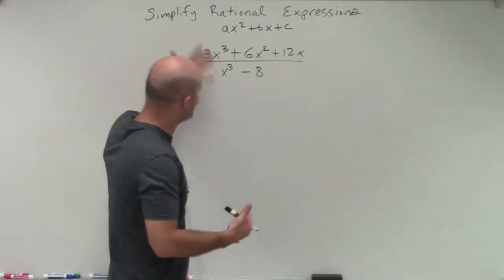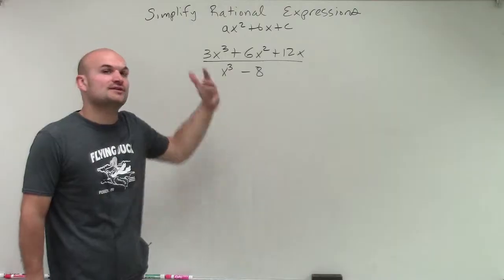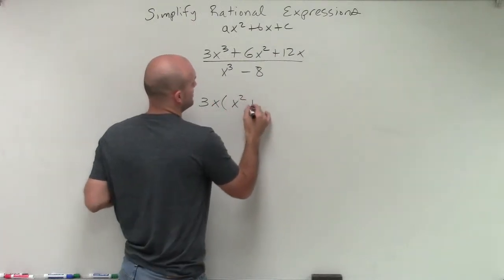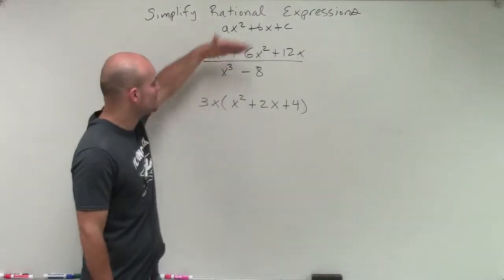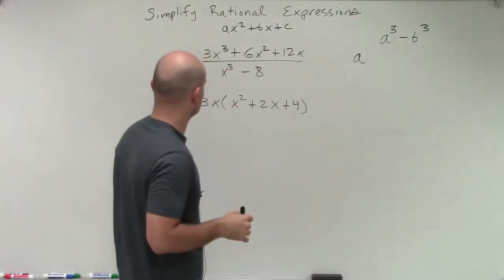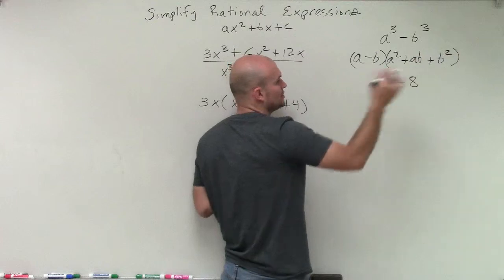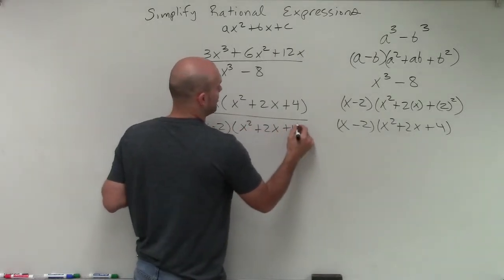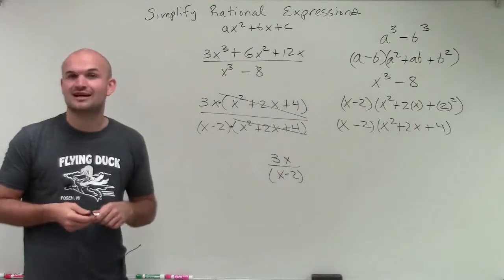Simplify a rational expression